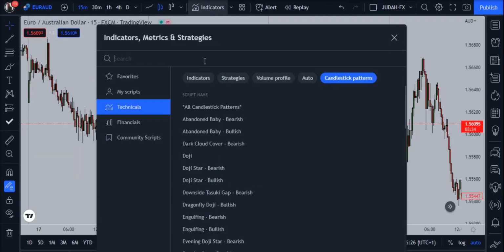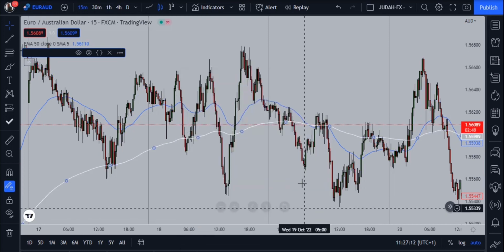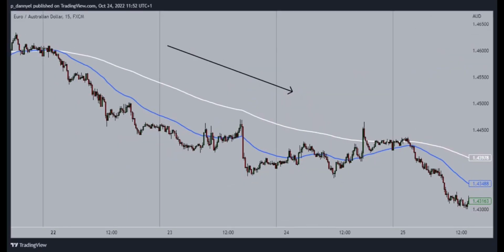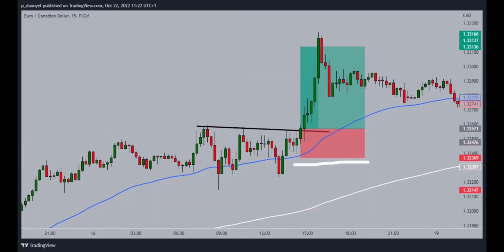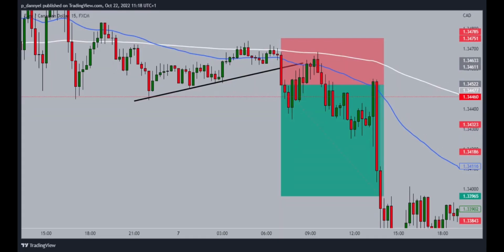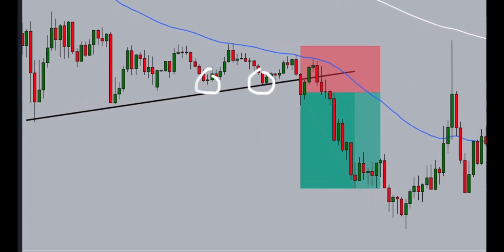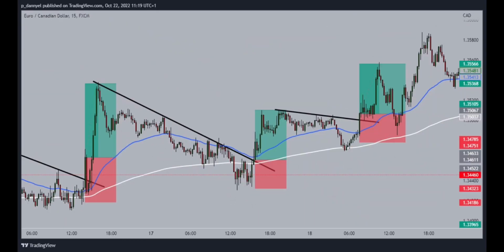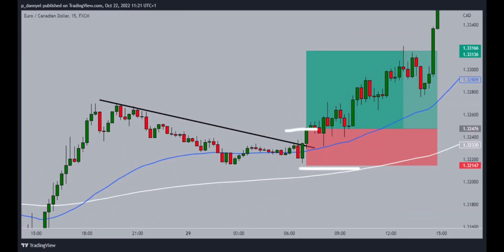This Amazing Tradingview Indicator Strategy Will Make You Rich!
This tradingview indicator strategy is guaranteed to make you rich. It's very simple and easy to understand and use. It works on all timeframes and uses only two indicators. The 50 EMA and the 200 moving average. It also involves moving average crossovers.

This strategy is suited for scalping, day trading, and swing trading. This is by far one of the best tradingview indicator strategy you'll ever use.

It makes uses of trendlines and breakout with price action. Watch till the end of the video so you fully understand the strategy.

This is the best tradingview Indicator strategy